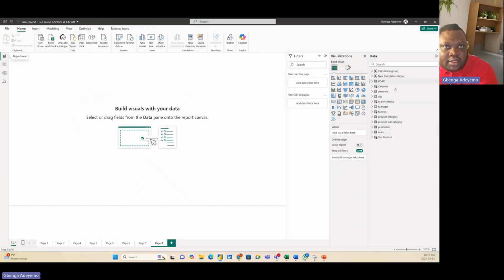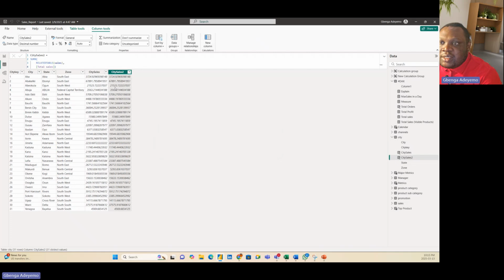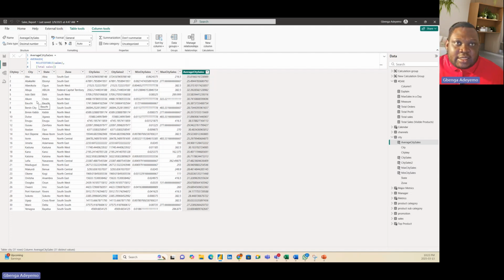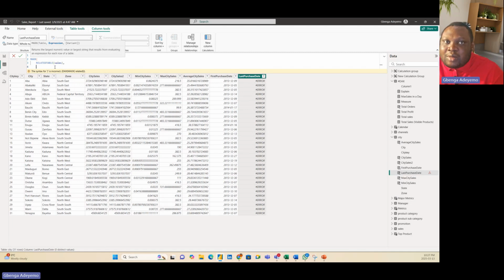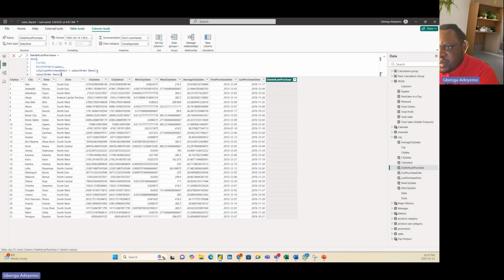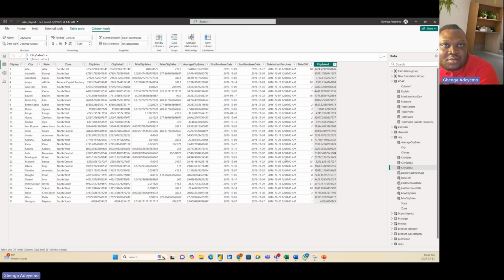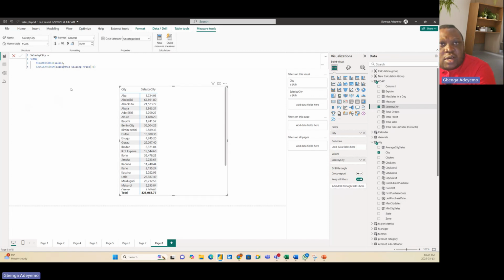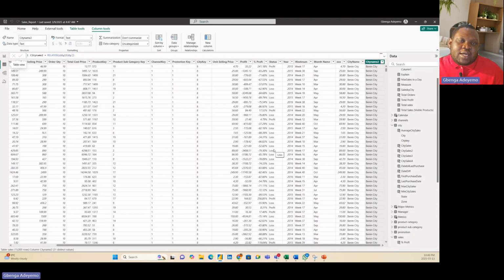Understanding RELATEDTABLE and RELATED Dax Function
🔍 Mastering RELATED and RELATEDTABLE in Power BI

In this video, I break down the difference between RELATED and RELATEDTABLE, focusing on how row context transforms into filter context. You'll also learn how to leverage CALCULATE and iterators like MAXX, MINX, and AVERAGEX to perform advanced calculations across related tables.

Whether you're new to Power BI or refining your DAX skills, this guide will help you unlock deeper insights from your data.

✅ Topics Covered:

Understanding RELATED vs. RELATEDTABLE
Row context vs. filter context explained
Using CALCULATE with related tables
Practical examples with MAXX, MINX, and AVERAGEX

📊 Watch now and take your Power BI skills to the next level!